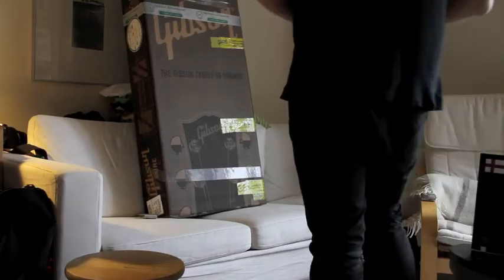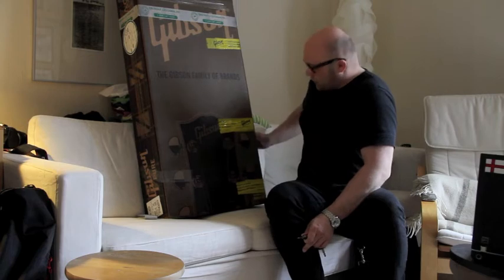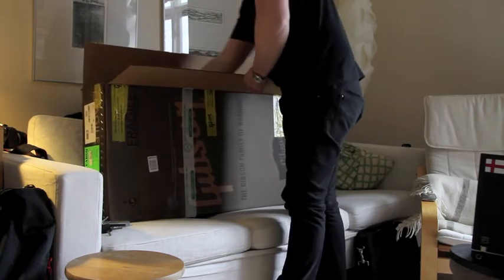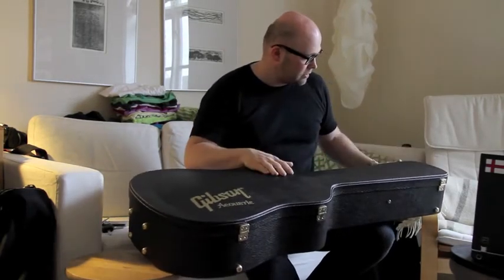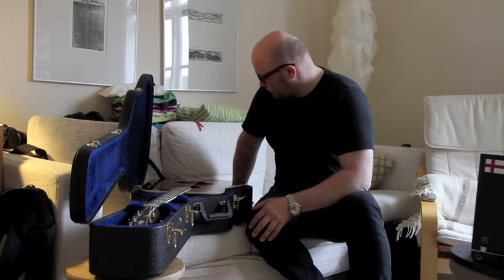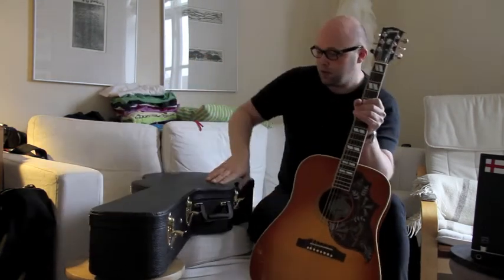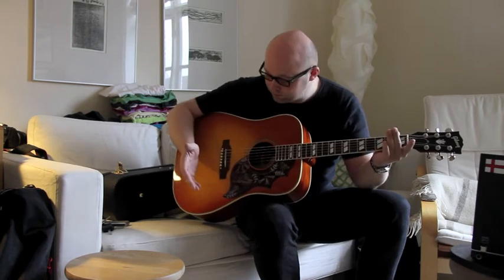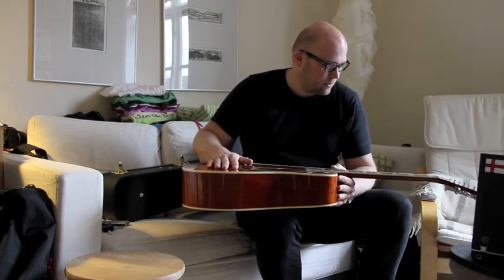Gibson hummingbird unboxing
Nyt projekt 1